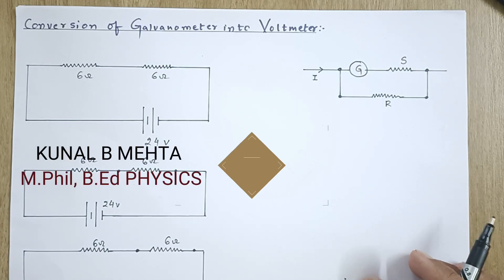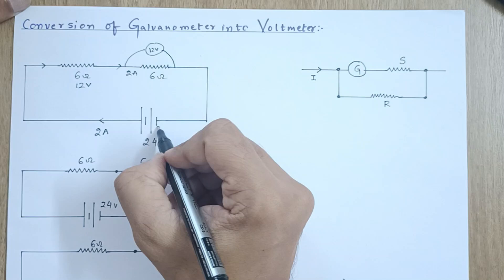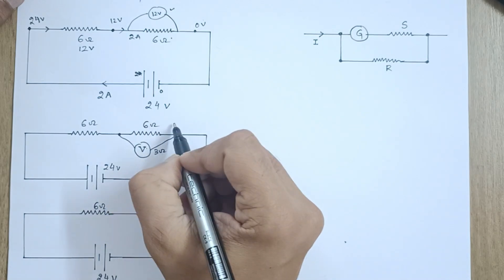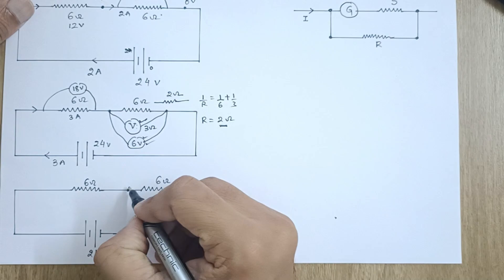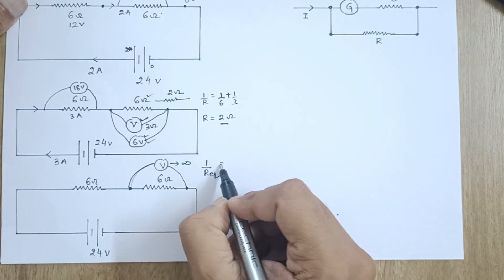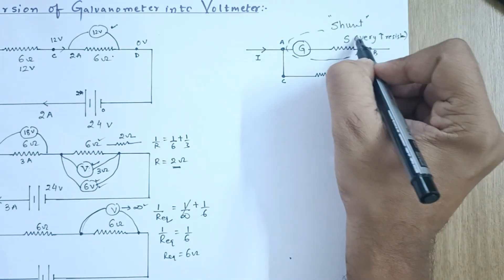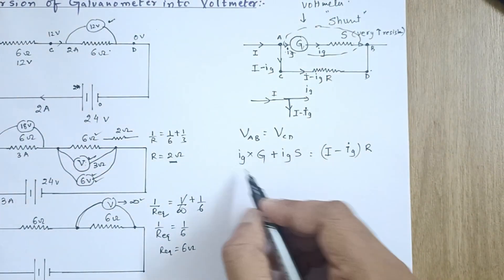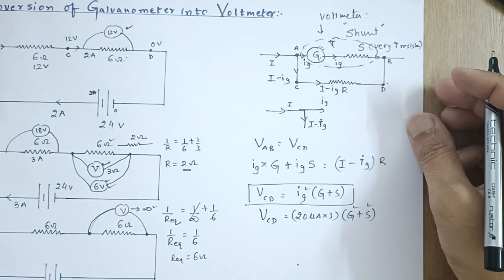BEST VIDEO : Conversion of Galvanometer to VOLTMETER | Magnetic effects of current | Physics STD 12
BEST VIDEO : Conversion of Galvanometer to AMMETER| Magnetic effects of current | Physics STD 12